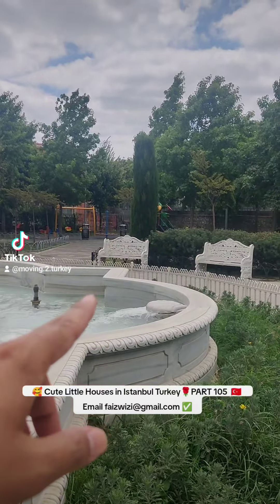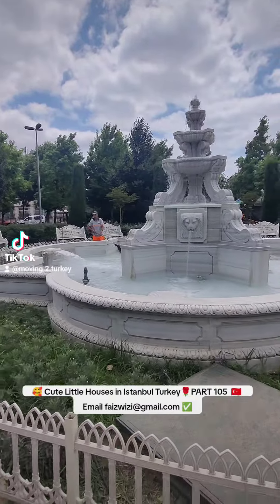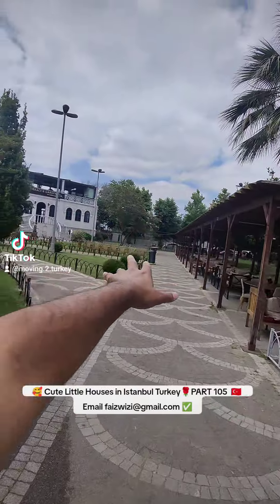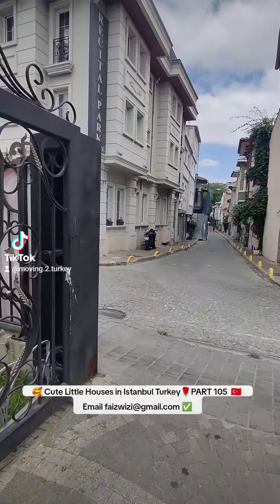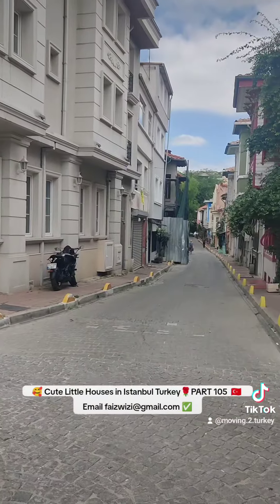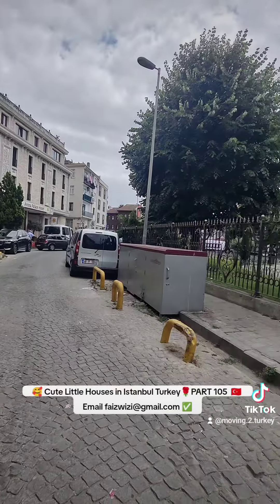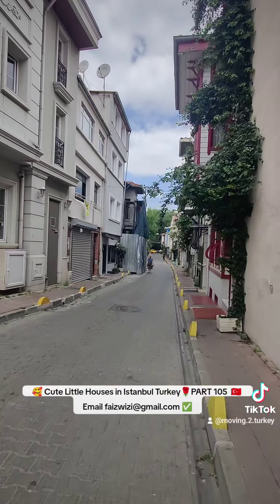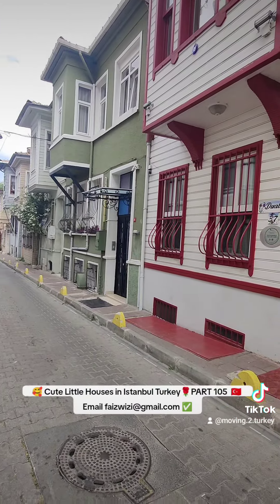🥰 Cute Little Houses in Istanbul Turkey🌹PART 105 🇹🇷 Email ✅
Email for information pack ✅ & more information on property or villa or hijrah or farms for sale in Antalya Turkey 🇹🇷ℹ️ and join our Telegram groups

🥰 Cute Little Houses in Istanbul Turkey🌹PART 105  🇹🇷